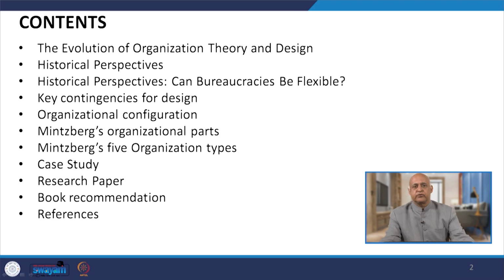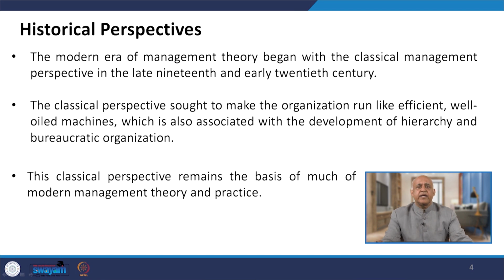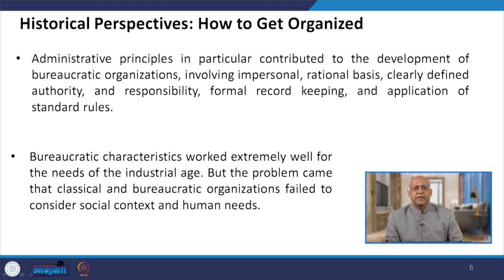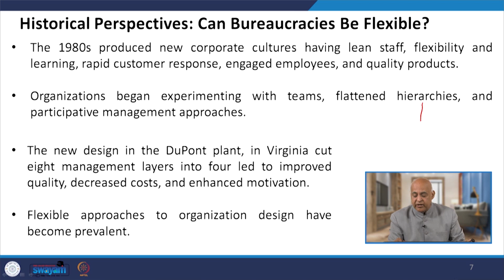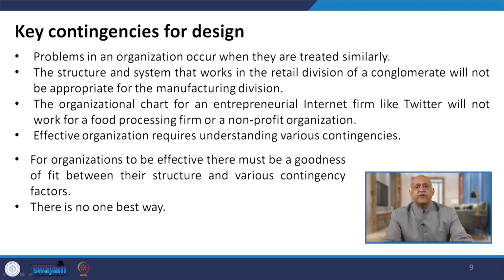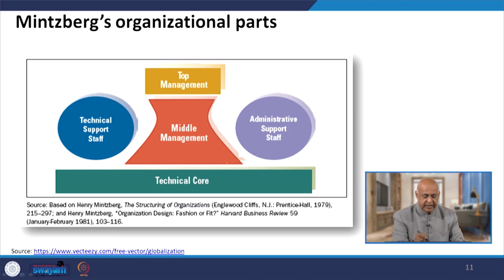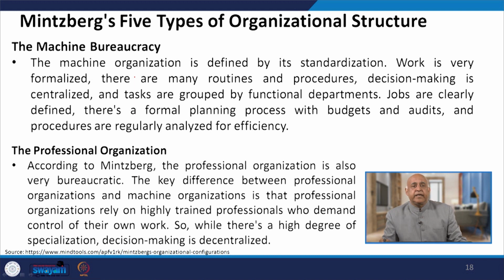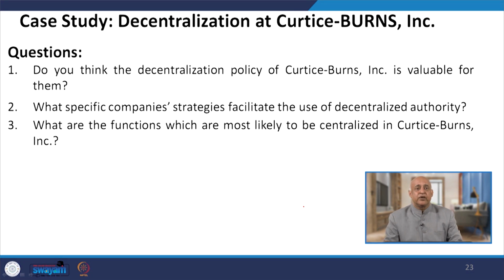Lecture 2: Evolution of Organization Theory and Design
The Evolution of Organization Theory and Design
Historical Perspectives
Historical Perspectives: Can Bureaucracies Be Flexible?
Key contingencies for design
Organizational configuration
Mintzberg’s organizational parts
Mintzberg’s five Organization types